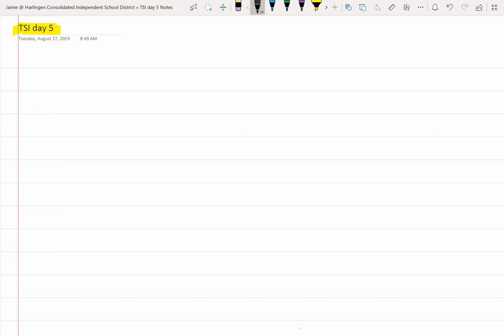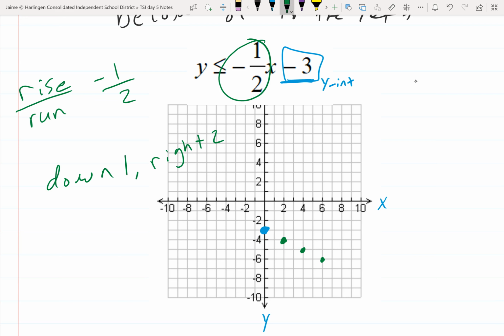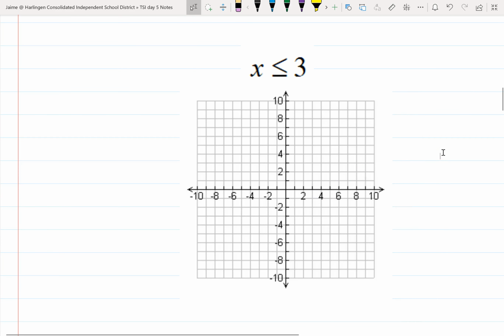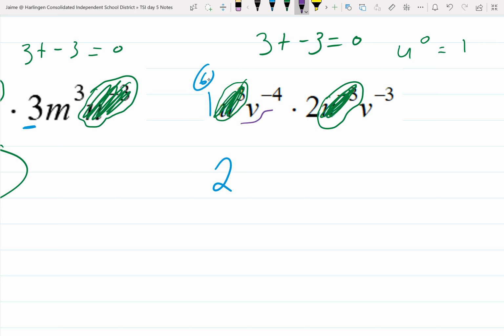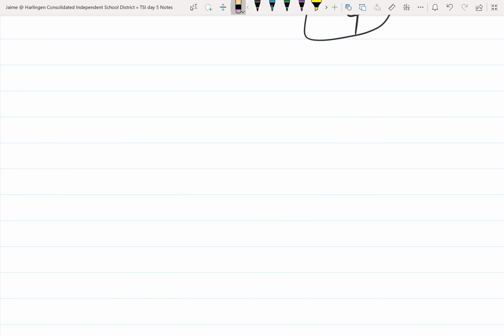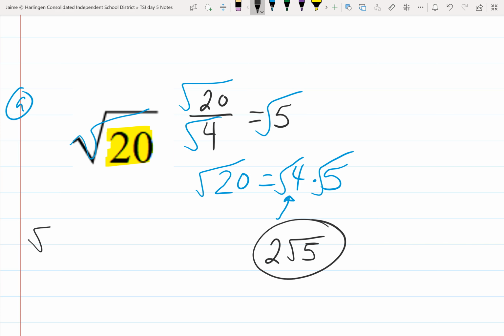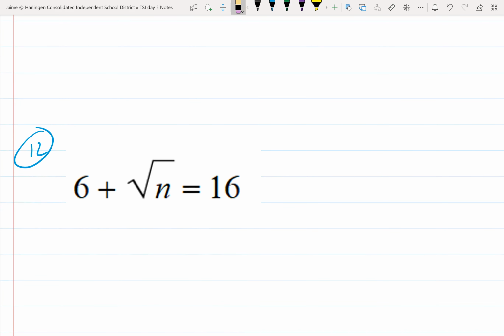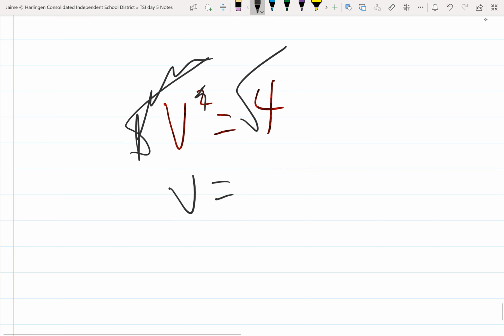Geometry PAP TSI day 5